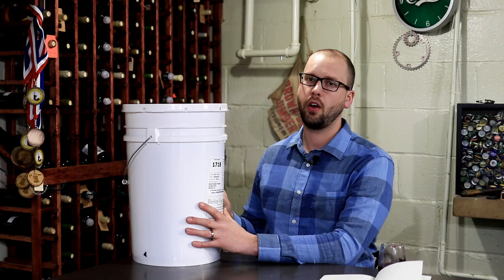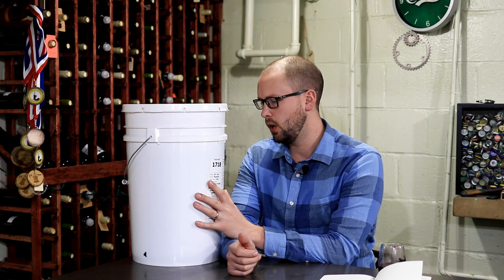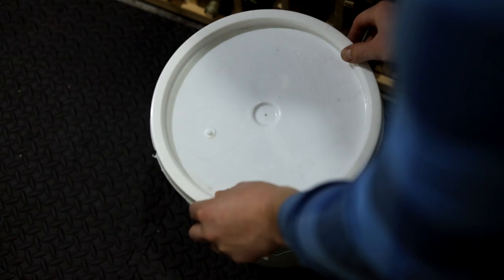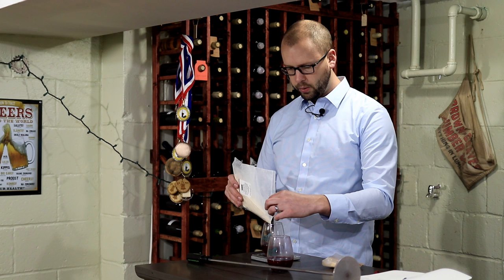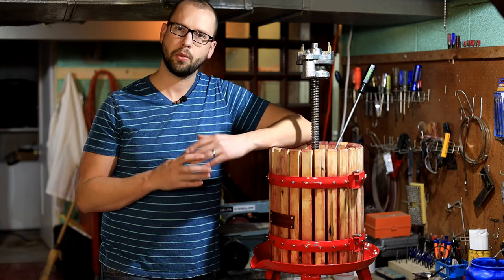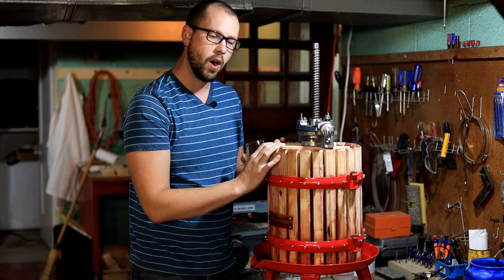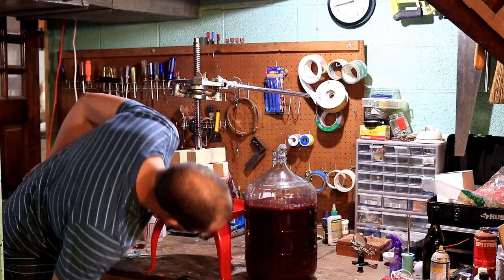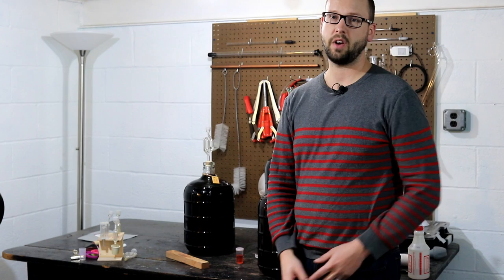Making Wine from Frozen Grapes! Make Incredible Red Wine Anywhere, Anytime!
Small Wine Press

In this video, we will be making a dry red wine from frozen grapes.   The frozen grapes that we are using are Sangiovese from Carneros (Sonoma, California) which were supplied by Brehm Vineyards and grown by Santa Giordano Vineyards.  By making wine from frozen grapes, you will not need to use a crusher destemmer.   The grapes are already crushed and destemmed when they arrive.  We will cover all the way from getting the fermentation started to pressing to beginning the aging process if this red wine.

Cheers,

Rick Haibach